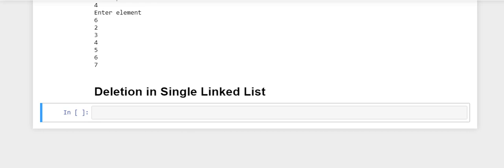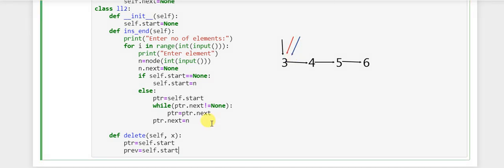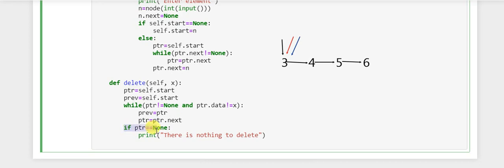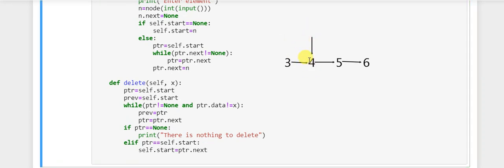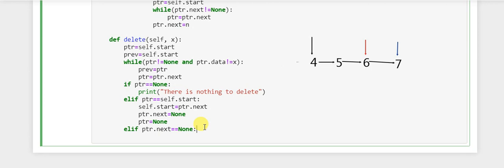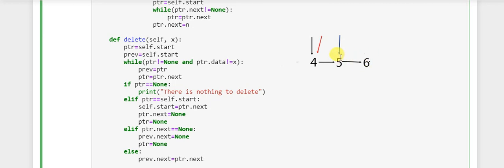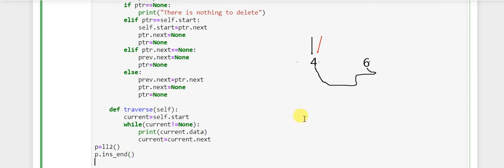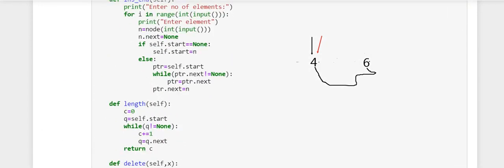Deletion in Single Linked List with Python!!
Learn how to delete node of a Linked List Using Python.
The same logic can be applied for other languages such as C, C++, Java.